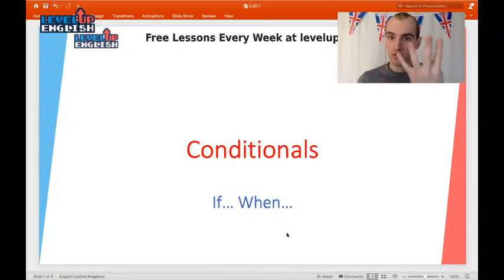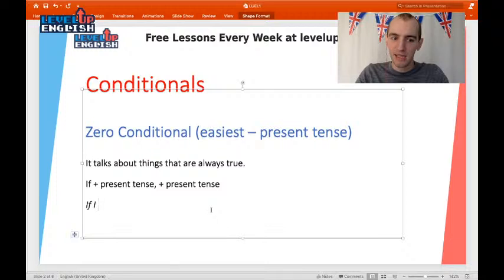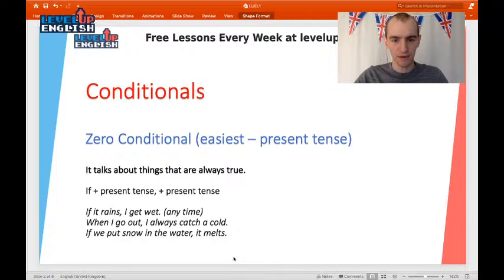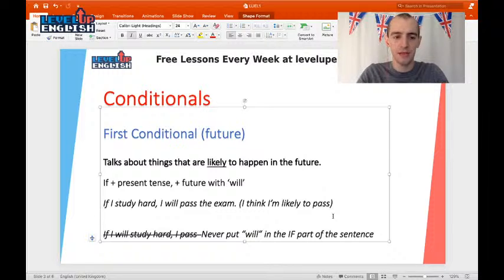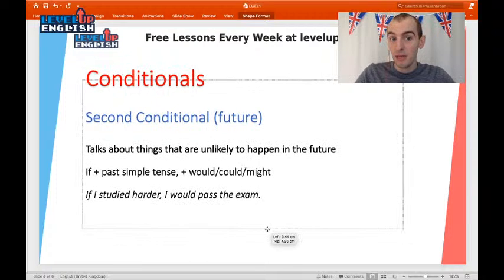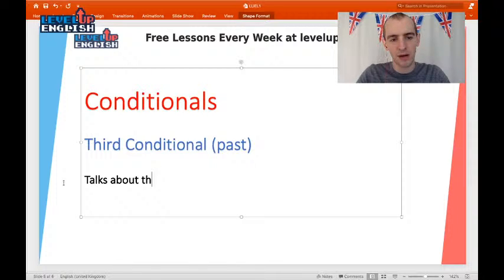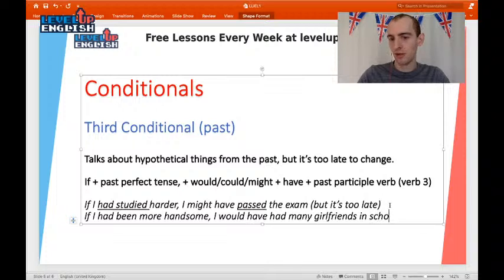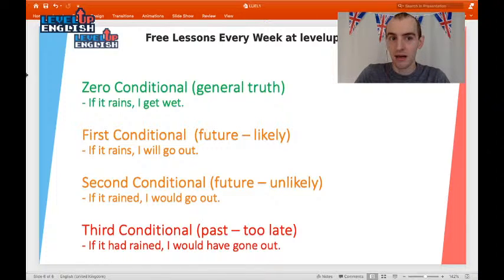English Lesson: Conditionals | Level Up English Live #1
Every Sunday I'll be giving a free live stream on Level Up English! We'll be looking at a different topic each time - grammar, accent, and more!

This lesson will be both on YouTube and Level Up English, but all future episodes will only be posted on Level Up English.

I hope to study together with you all :)

Get a Free $10 at italki to find an English teacher